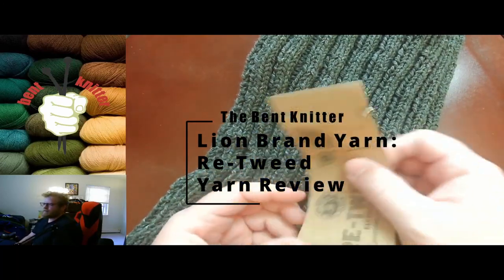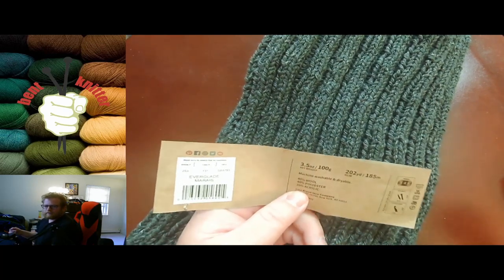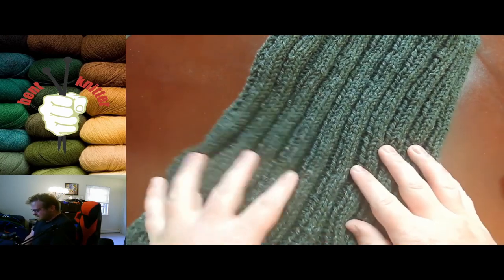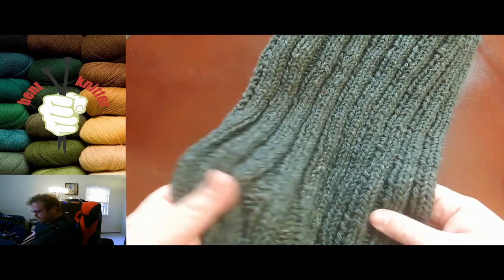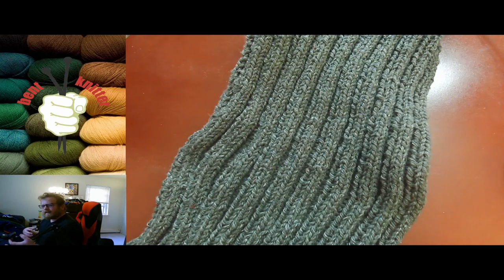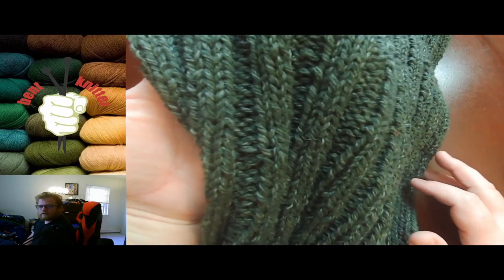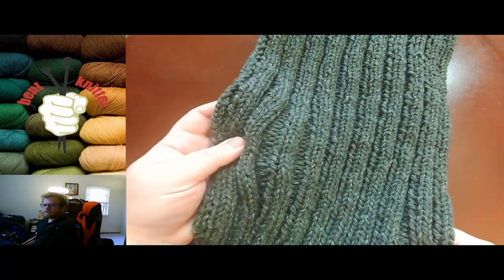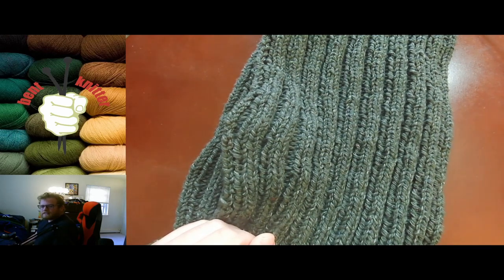Lion Brand Yarn: Re-Tweed Yarn Review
I'm now on Redbubble, come check it out: thebentknitter.redbubble.com
This week we are talking another look at a yarn from Lion Brand Yarn. The yarn is called Re-Tweed yarn. It is recycled tweed yarn.

Yarn Details:
Name: Re-Tweed Yarn from Lion Brand Yarns
Cost: $6.99
Yardage: 202yd/ 185 m
40% Wool 40% Polyester and 20% Acrylic